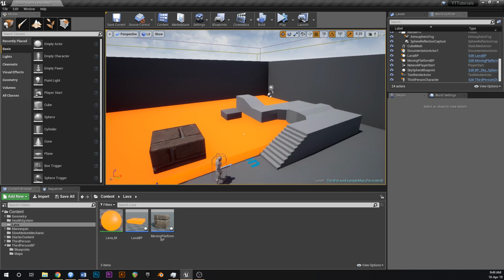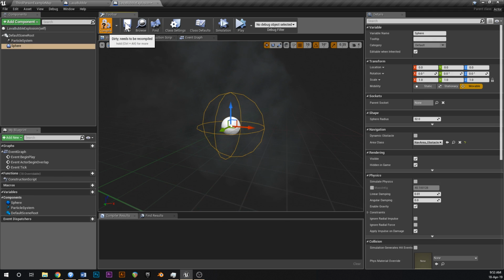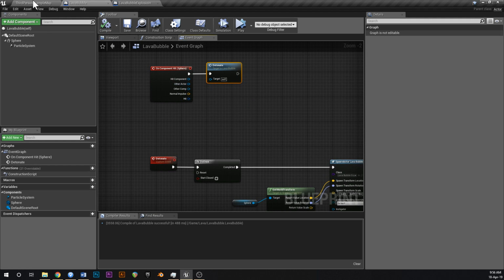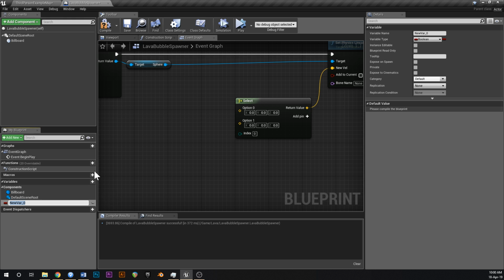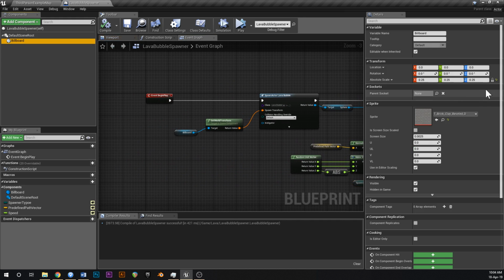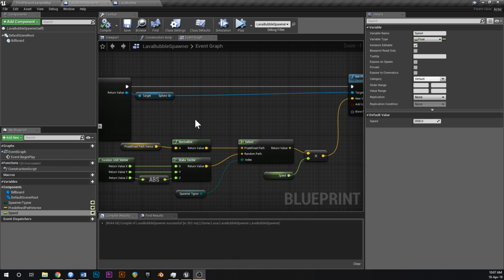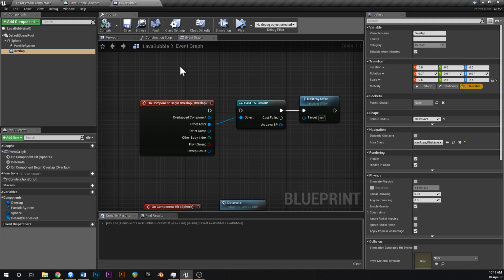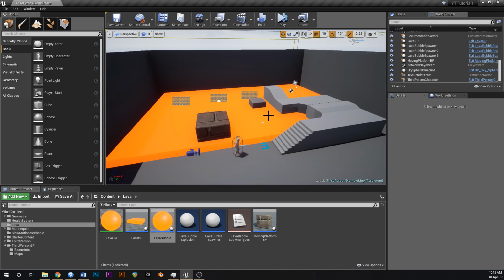Randomized Lava Bubble Projectiles - UE4 Tutorial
How to make lava bubbles that launch from lava in random directions at variable speeds and explode upon impact.

See part 1 for the Lava BP, and part 2 for the Moving/Sinking Platforms :)